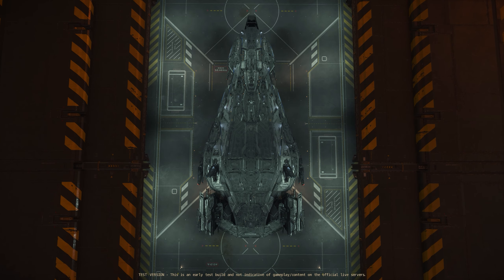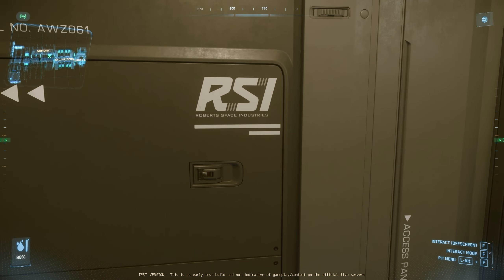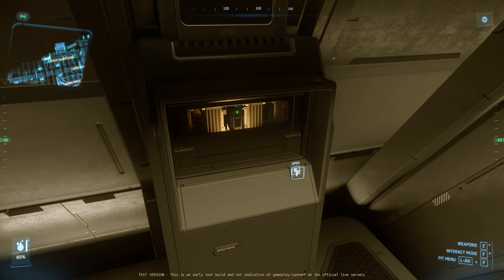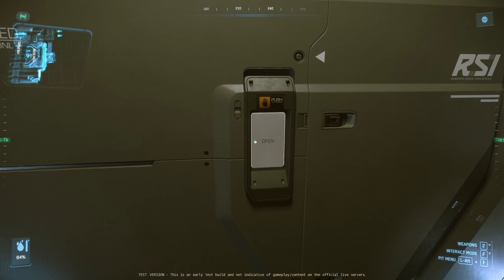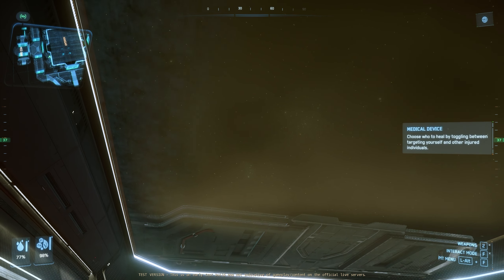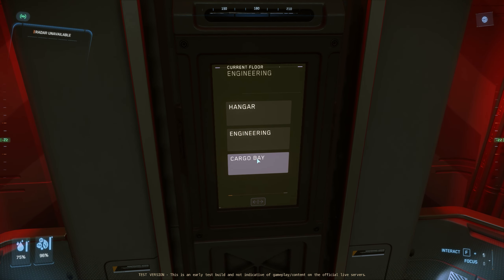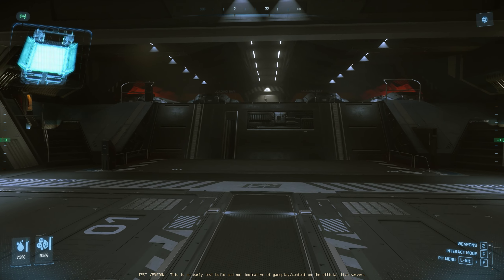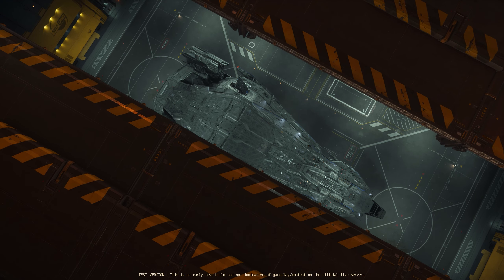RSI Polaris Guided Tour | Star Citizen Alpha 3.24.3 | IAE 2954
Robert Space Industries did it again. Say hello to the Polaris. A corvette class capital ship that other big ships are terrified of. Loaded to the brim with size 10 capital killer torpedoes, a bery of size 2 and 3 missiles, numerous manned and remote turrets, a fighter hangar, med bay, brig and massive cargo bay... There's only one way to say it. This ship fucks.

Join me as we tour the RSI Polaris ahead of this year's IAE 2954 and find out whether you want to call this ship your new home.

Free Stuff ::
If you want to try the game, it's free to play during IAE 2954! Use the following link to sign up to receive 5,000 aUEC to get you started:

(this is a web redirect, use this in your browser.)